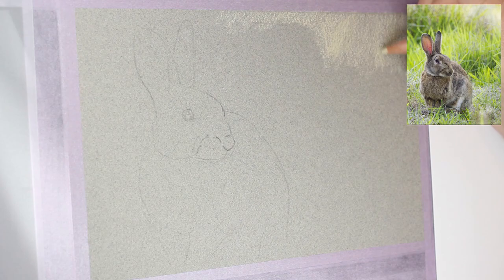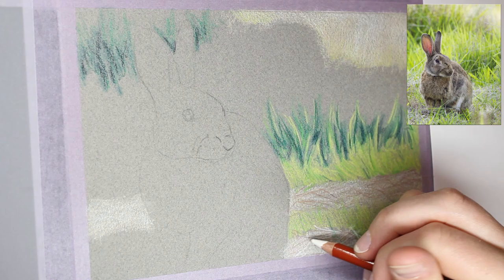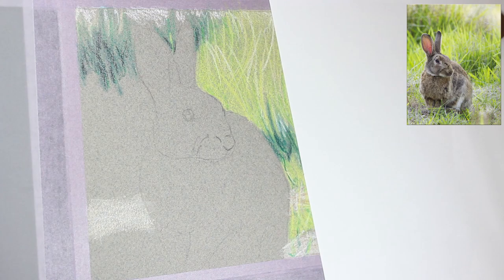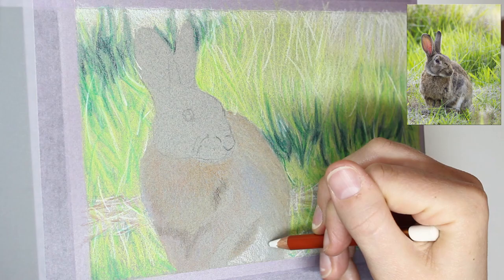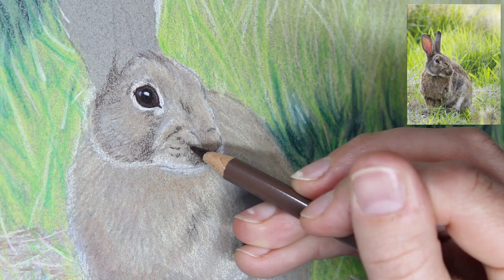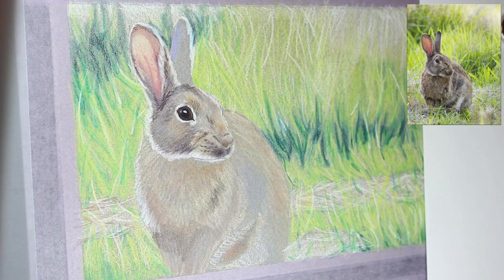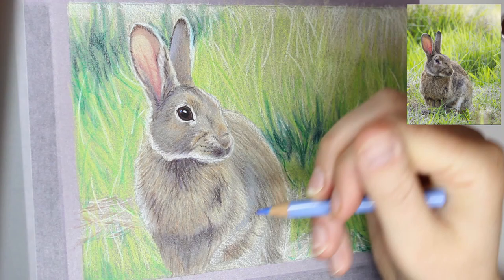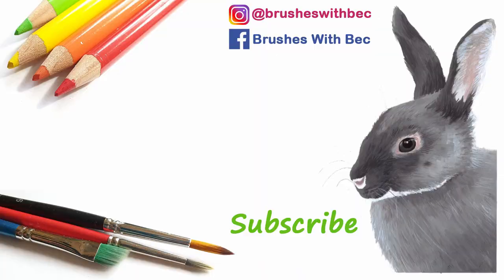Easter Bunny drawing 2022 - Colour pencil rabbit drawing on Canson-Mi-teintes paper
Happy Easter to you all and I hope you enjoy this video. It's nice to relax with a looser style and quicker drawing once in a while around my more detailed and slow artworks. This allows me to practice different techniques and colour theory without fear of messing up or making mistakes, because it's all part of the learning process.